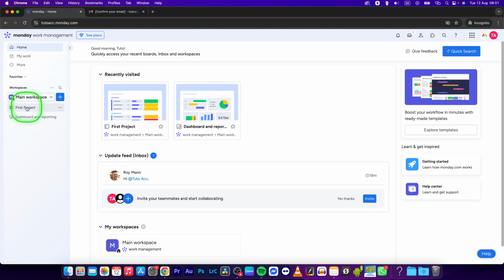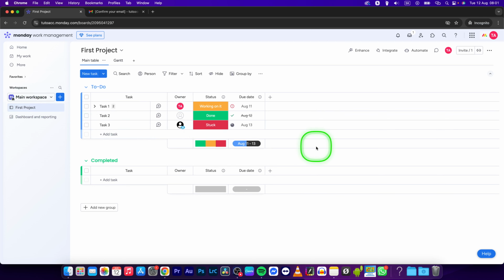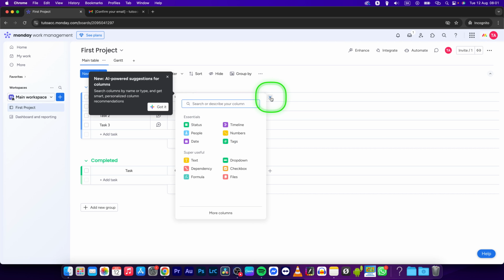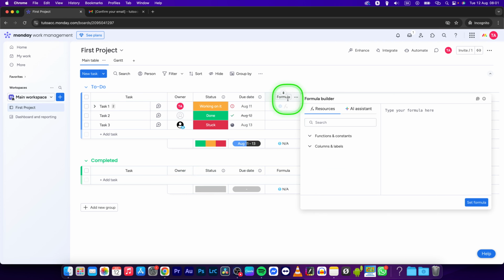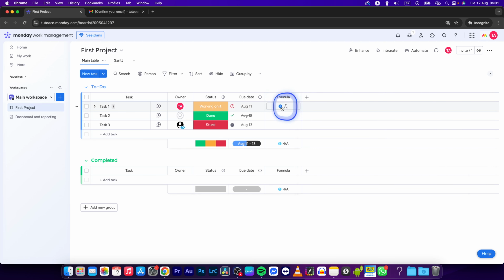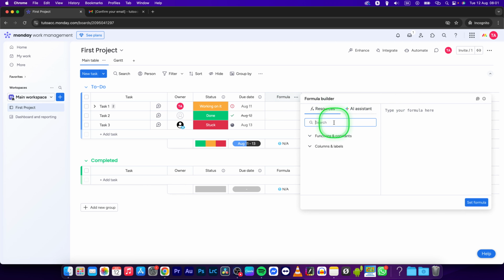How To Add Formula in Monday com | Use Formulas | Monday com Tutorial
In this video, we’ll show you how to add a formula to your boards in Monday.com. Formulas help you automate calculations and create customized workflows to improve your project management.

How To Add Formula in Monday.com
How to Use Formulas in Monday.com
How to Automate Calculations in Monday.com
How to Set Up Custom Formulas in Monday.com
How to Add and Customize Formulas in Monday.com
How to Create Formula Columns in Monday.com
How to Automate Your Boards with Formulas in Monday.com
How to Use Formula Functions in Monday.com
How to Perform Calculations with Formulas in Monday.com
How to Add and Use Complex Formulas in Monday.com